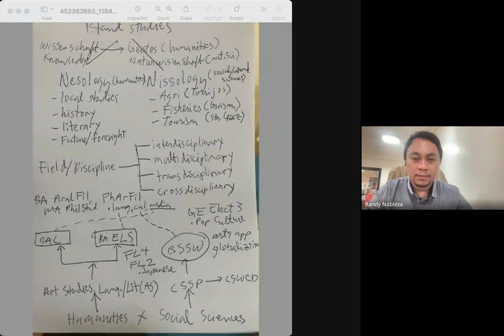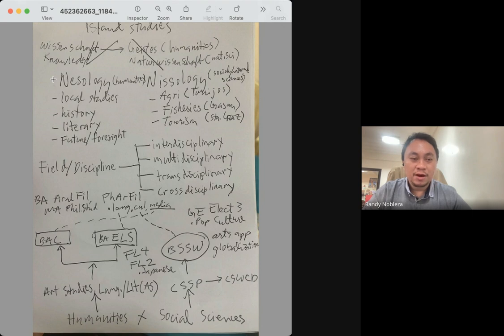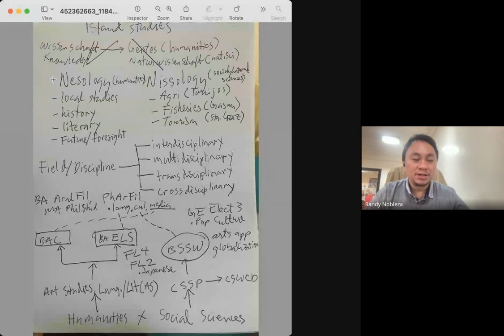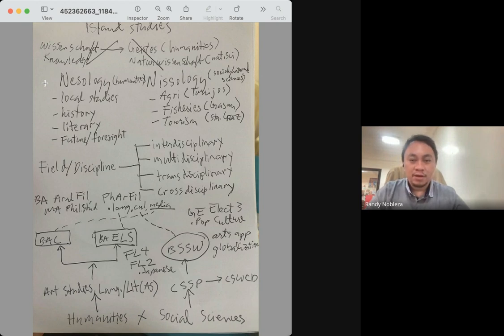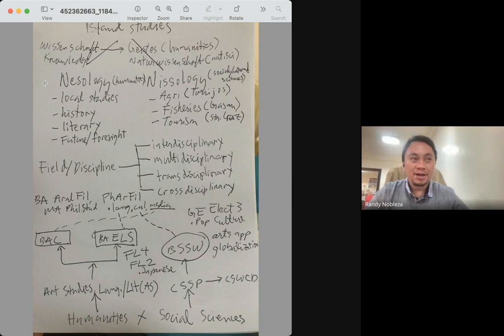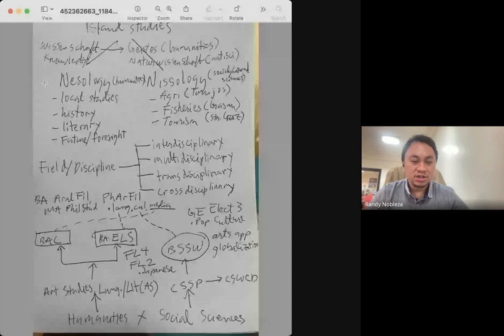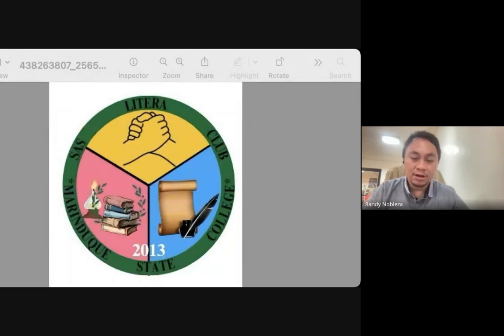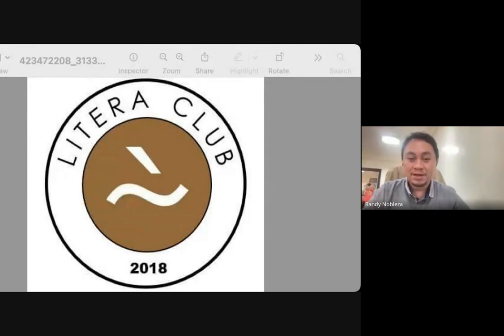island studies diagram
for GE Elect 3: Phil Pop Culture
1st sem 2024-25
BSSW, BAC x BA ELS